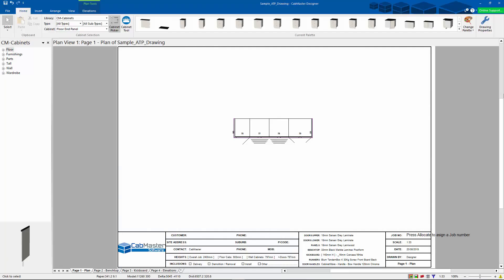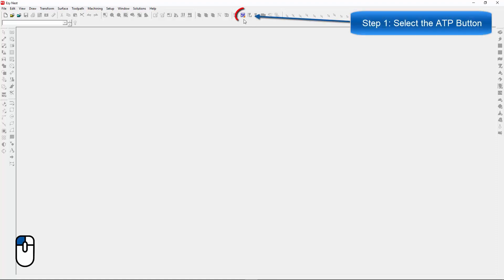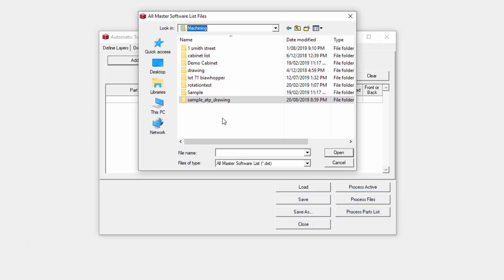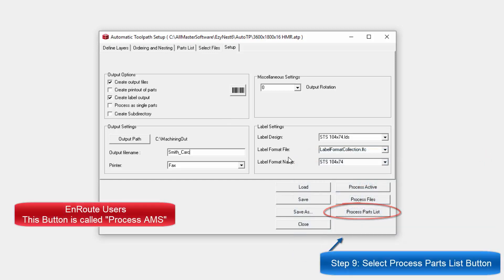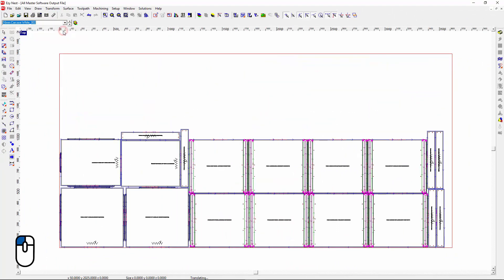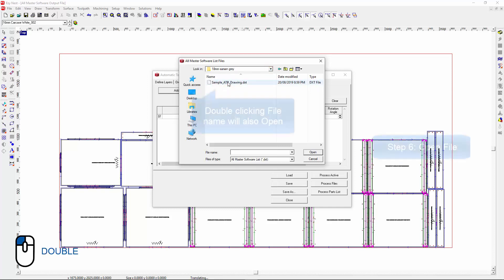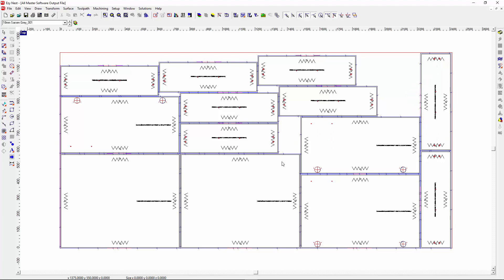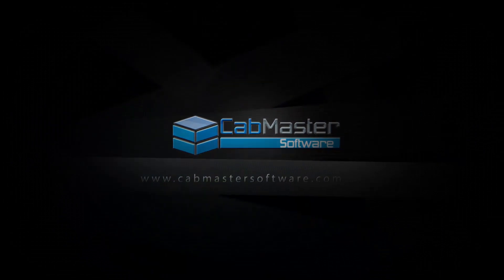Outputting from CabMaster to EzyNest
Watch our tutorial video to learn how to output jobs from CabMaster to EzyNest.